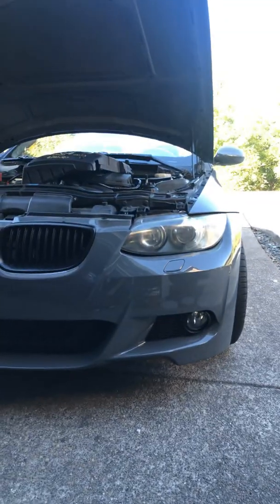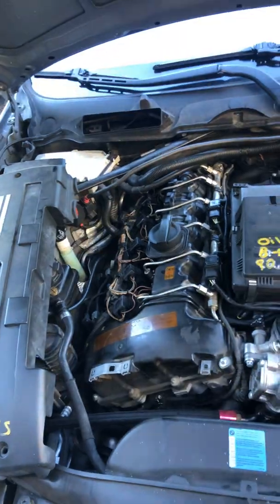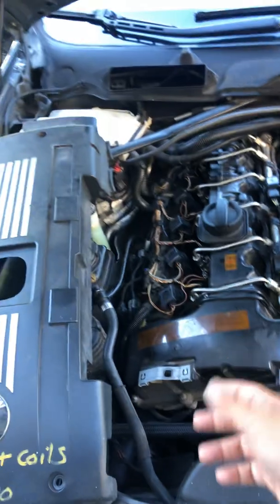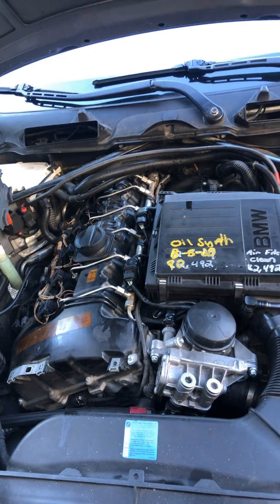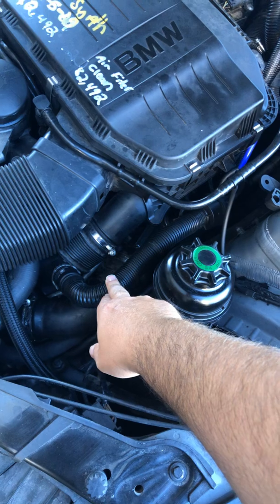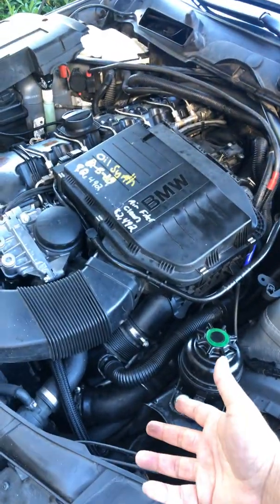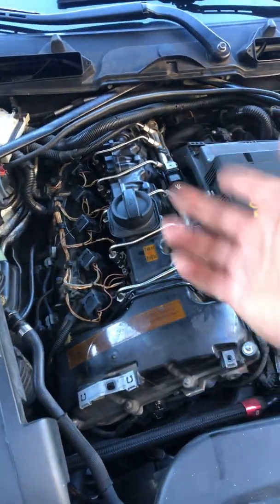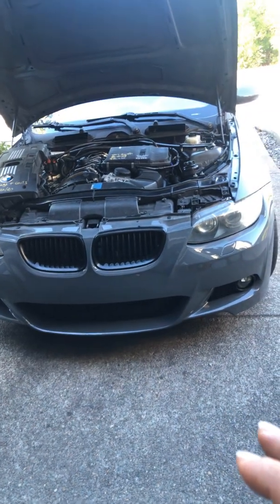Bmw ownership intro and N54 content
My first video in a long while. Taking you through a journey of N54 ownership and talking about the premise behind this channel.